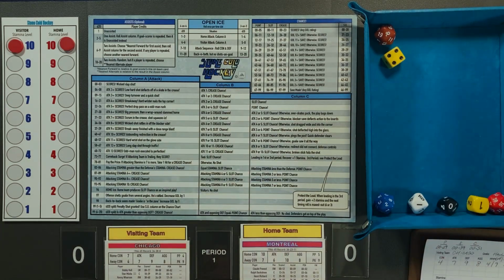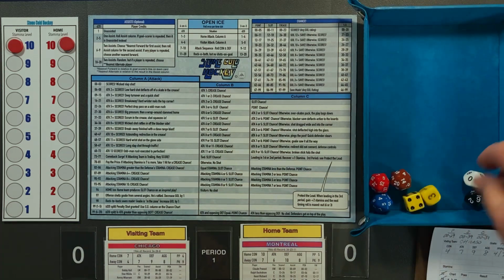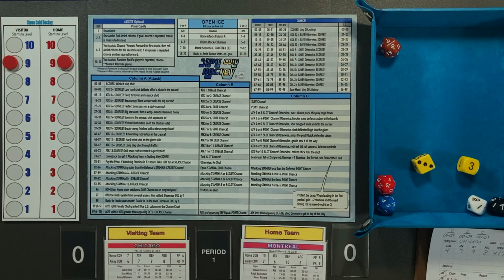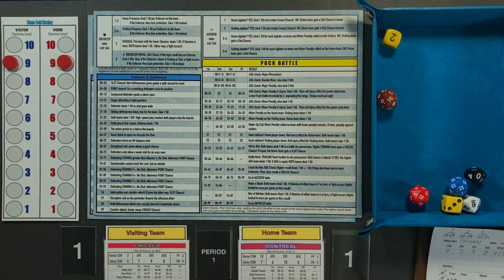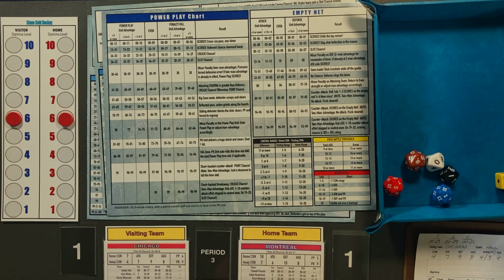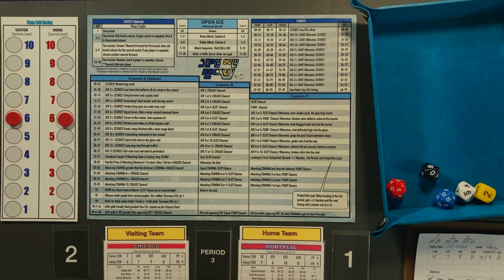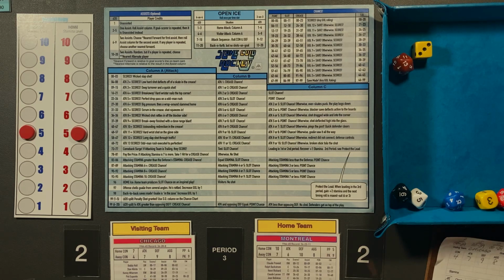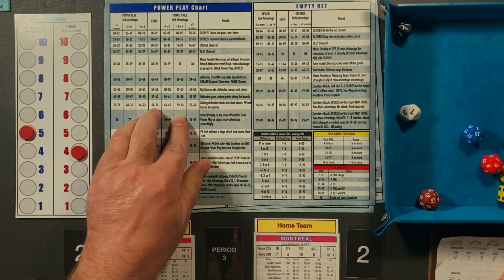Stone Cold Hockey 1965 Stanley Cup Game 7 Chicago vs Montreal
Stone Cold Hockey is on the table for game 7 of the 1965 Stanley Cup Finals!  The series is tied at 3 games each. Can Montreal pull off a win on home ice or will Chicago come out on top as the Stanley Cup Champions?